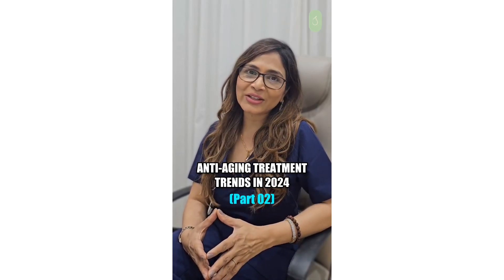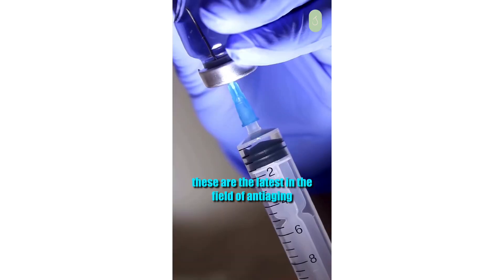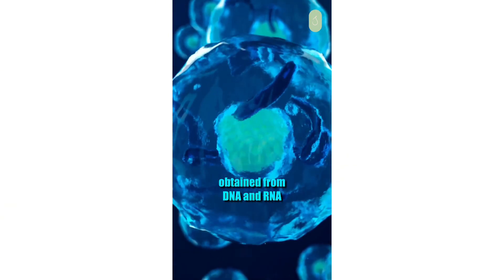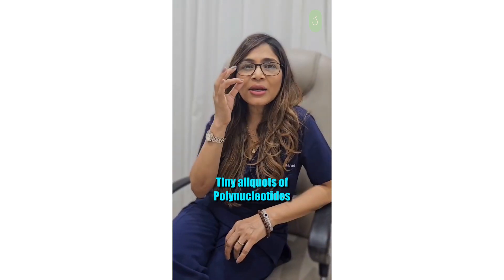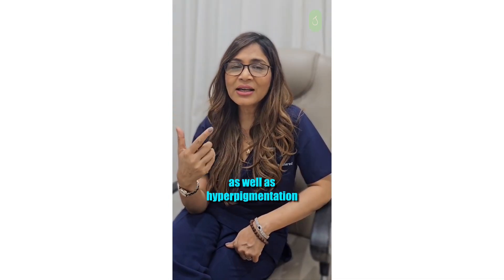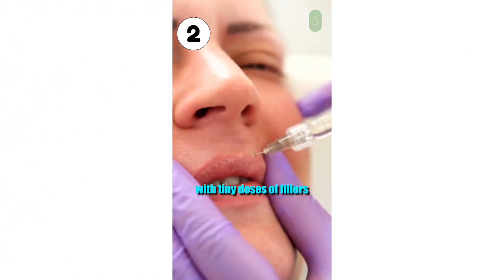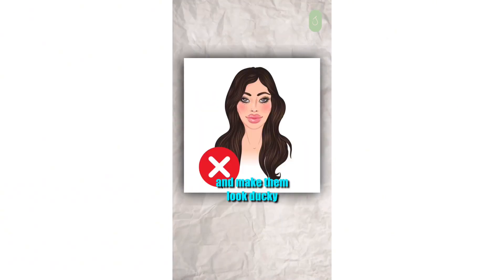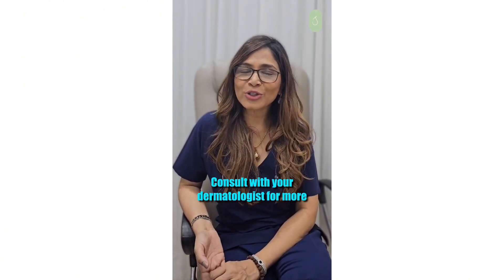Anti-aging skin treatments trends 2024 (Part 02) | Dr Jaishree Sharad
Anti-aging treatment trends in 2024

1. It’s the era of regenerative medicine Polynucleotides injections these are the latest in the field of antiaging they are basically fragments of nucleic acids obtained from DNA and RNA to help in tissue repair and regenerate the cells from within they are also known to stimulate collagen. Tiny aliquots of Polynucleotides are injected into the skin to improve the firmness and elasticity as well as hyperpigmentation and they are also said to improve hydration.

2. Chin and jawline definition with the combination of energy-based devices such as HIFU, Radiofrequency or microneedling radiofrequency and fillers is becoming more and more common in all genders.

3. Lip enhancement with tiny doses of fillers is becoming very popular in all genders. Just makes the lip look more attractive you don’t have to over fill the lips and make them look ducky. Just a tiny miny amounts and you can even do a lip flip.